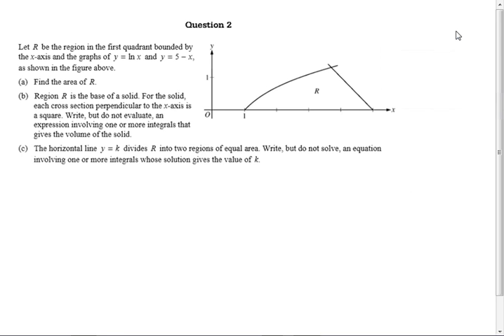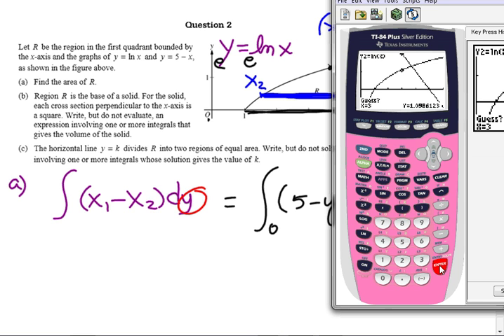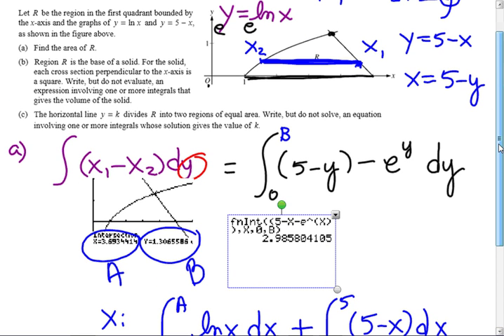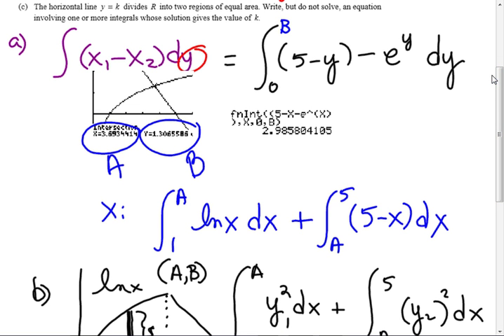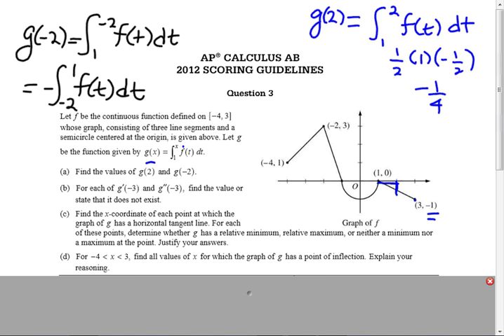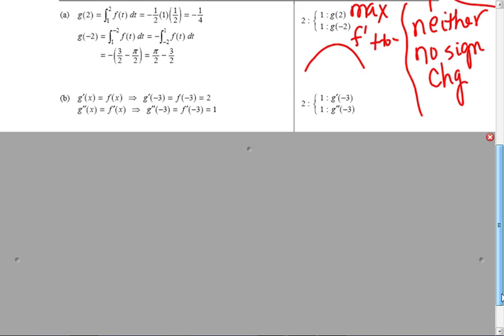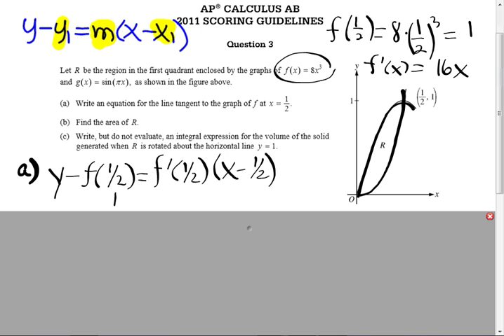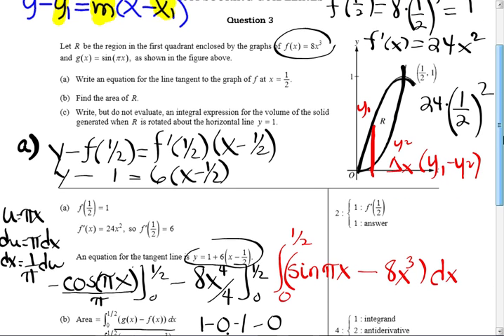AB Area and Volume 2012, 2011 May 6